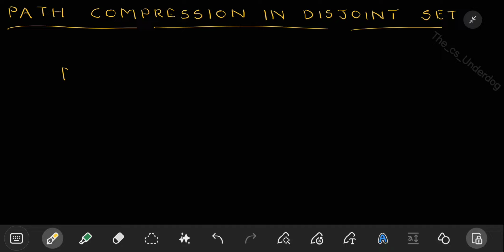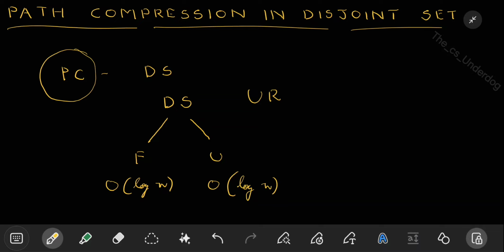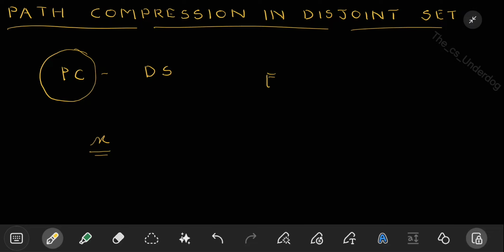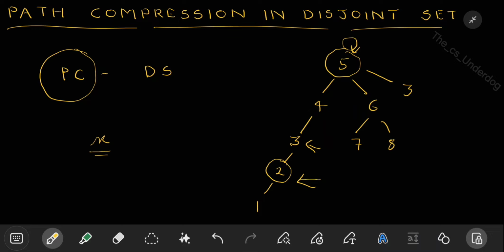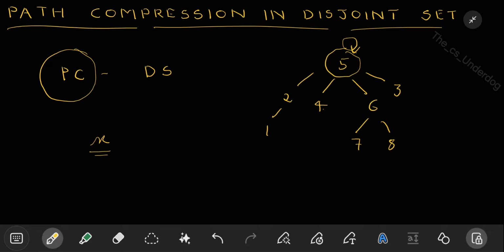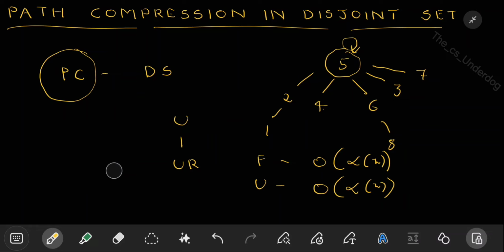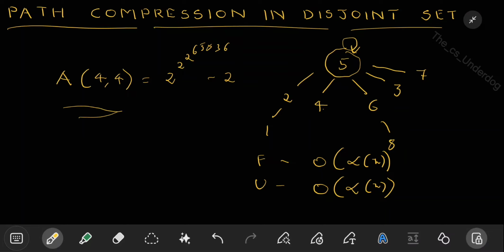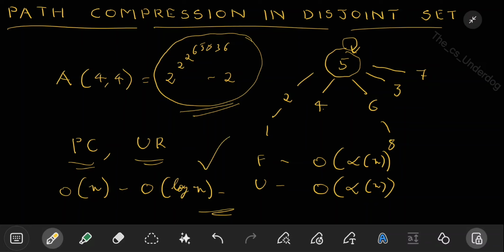Path Compression in Disjoint Set | Data Structures Lecture 71 | The cs Underdog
This lecture explains about the technique called Path Compression which is used for improving the performance of Find and Union operations in Disjoint Set data structure (Union Find data structure).